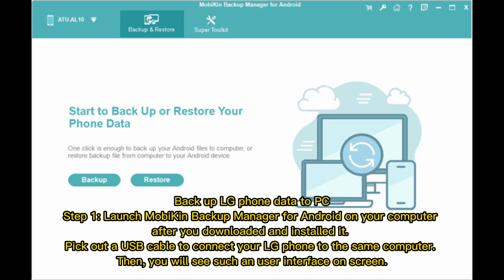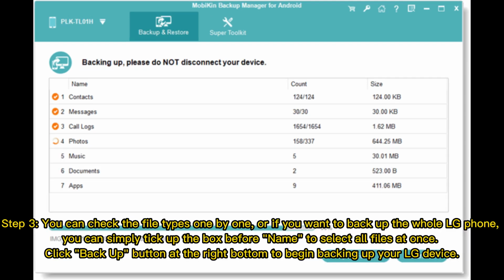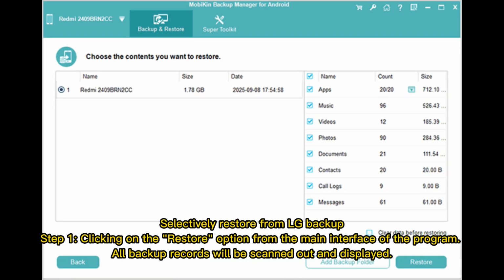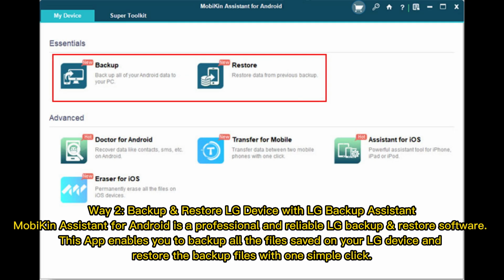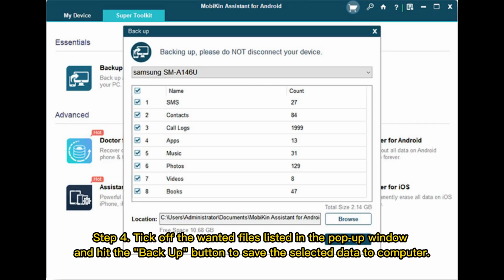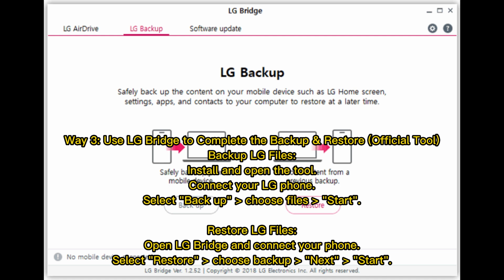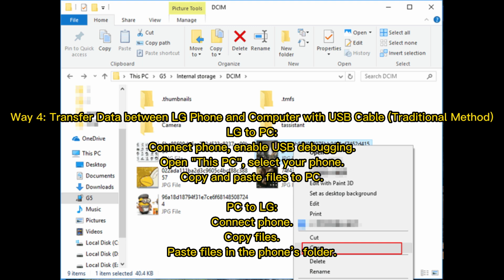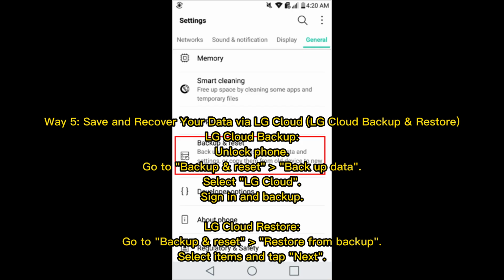[LG Backup & Restore] 5 Ways to Back Up & Restore LG Phone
This is a complete LG backup and restore tutorial, showing you 5 quick and easy ways to back up and restore LG devices. Just get these helpful methods if you are a LG phone user.

00:00 Start
00:15 Way 1. Backup & Restore LG Phones with LG Backup & Restore [Easiest Way]
01:50 Way 2. Backup & Restore LG Device with LG Backup Assistant
03:04 Way 3. Use LG Bridge to Complete the Backup & Restore (Official Tool)
03:29 Way 4. Transfer Data between LG Phone and Computer with USB Cable (Traditional Method)
03:53 Way 5. Save and Recover Your Data via LG Cloud (LG Cloud Backup & Restore)
04:20 Comparison: Which Way is Better?